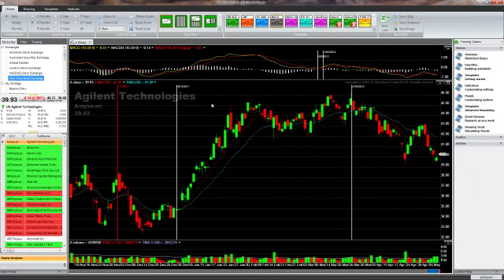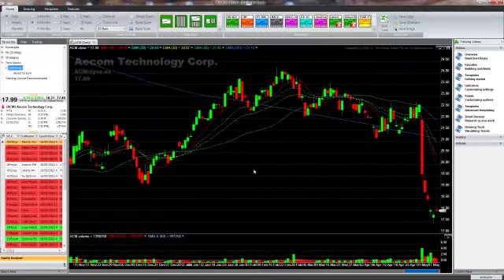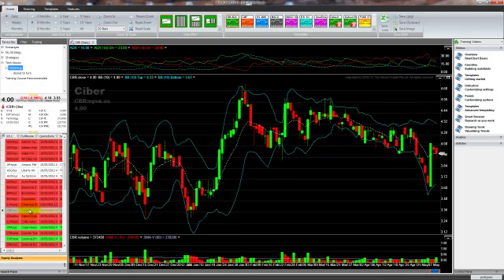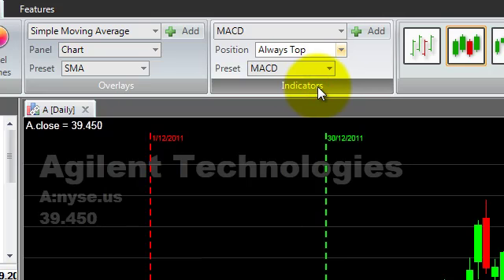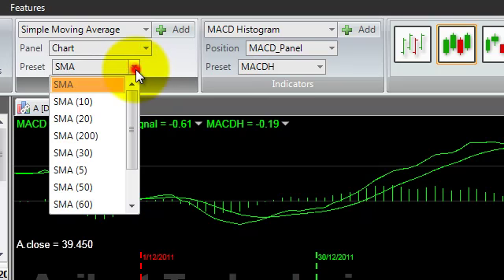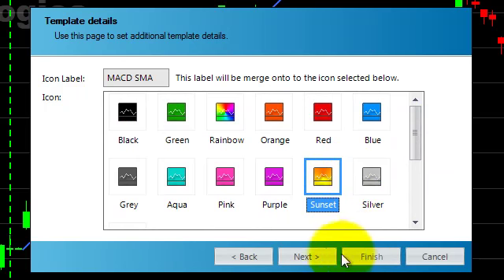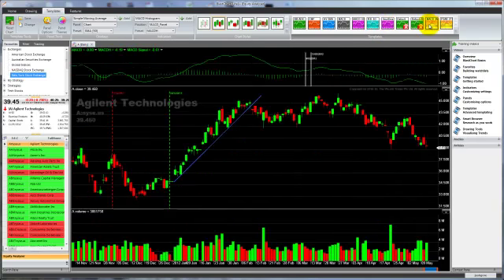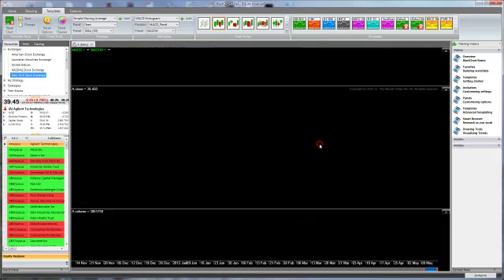BlastChart Training - Day 3: Templates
In today's video training we'll be examining how you can improve your trading experience and save time using one click templates. You can think of a template as a pre-designed chart layout with all of your favourite settings and colours applied. In tomorrow's video we'll look at indicators, overlays and chart styles, the key building blocks of one click templates. Let's get started.